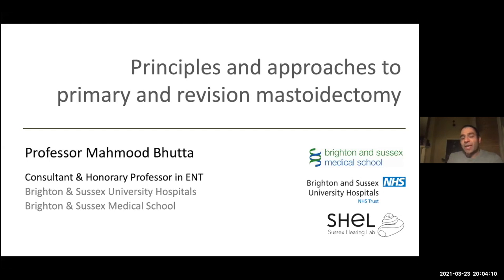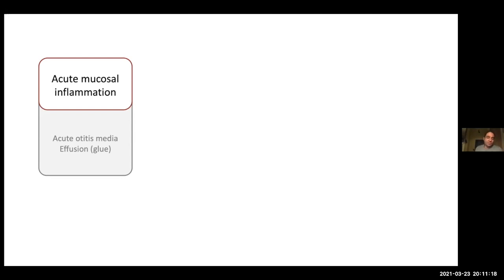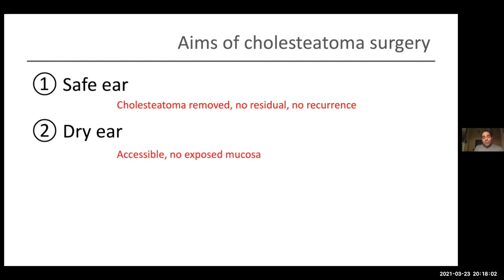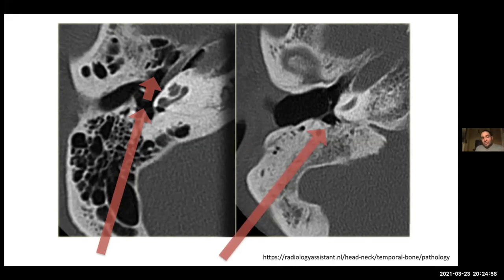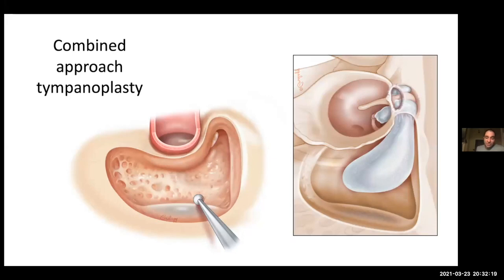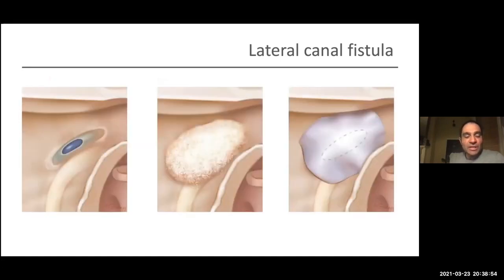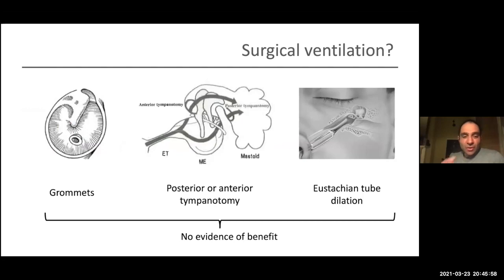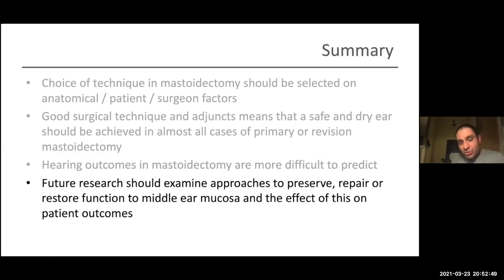Otology | Principles and Approaches to Primary and Revision Mastoidectomy | Prof Mahmood Bhutta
Professor Mahmood Bhutta , Consultant & Honorary Professor in ENT, Brighton and Sussex University Hospitals

ENT Grand Rounds Online 23rd March 2021

1. Paediatric otolaryngology - Otitis media (acute, chronic and with effusion) and complications and conditions of the external auditory canal; Airway obstruction in adults; Oral pathology
2. Otology - Chronic suppurative otitis media and sequelae

01:10 - Physiology of the middle ear
07:37 - Pathology of the middle ear
11:26 - Indications for mastoidectomy
13:57 - Aims for cholesteatoma surgery
15:53 - Pre-operative imaging
24:07 - Facial nerve monitor
25:19 - Permeatal, endaural and postauricular exposure
28:54 - Combined approach
31:22 - Reducing risk of residual disease
32:21 - Atticotomy or attico-antrostomy and mastoidectomy
33:11 - Complications - Dura and sigmoid sinus bleeding
34:49 - Lateral canal fistula
35:50 - Facial nerve injury
37:16 - Reconstruction - canal wall down adjunctive surgery
40:22 - Ossiculoplasty
42:30 - Surgical ventilation?
42:50 - Follow-up - wall-up residual or recurrent disease
44:25 - Follow-up - wall-down mastoid cavity
45:42 - Wall-up v wall-down
45:23 - The discharging mastoid cavity
48:18 - Summary
50:17 - Q&A